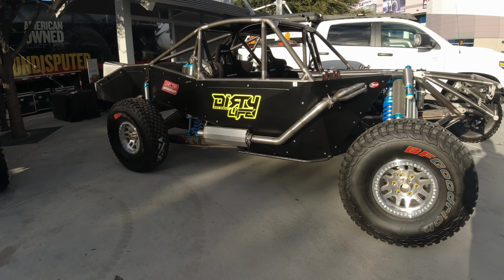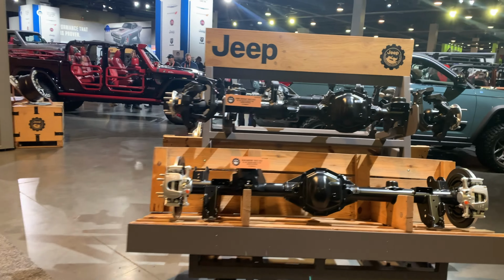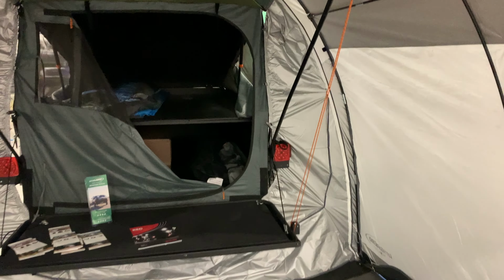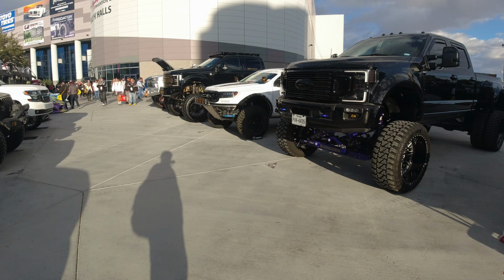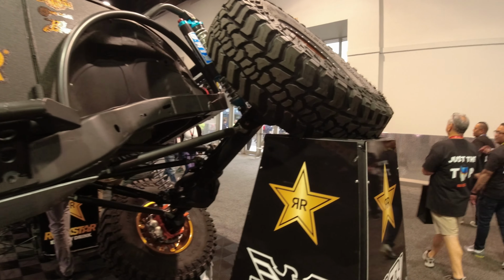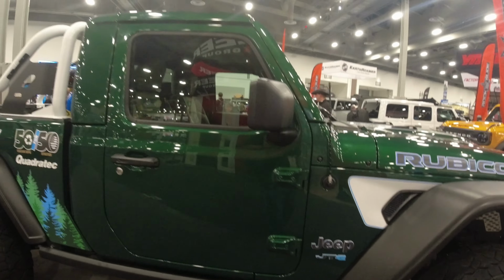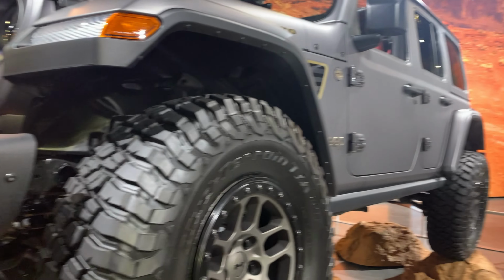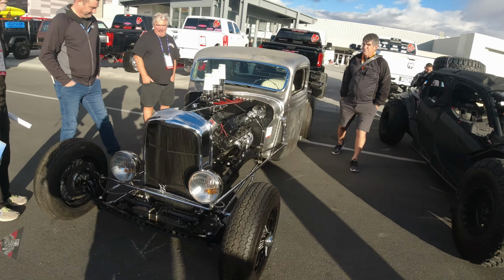Awesome vehicles, 22 Highlights.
we are at Sema 22 here are the highlights.
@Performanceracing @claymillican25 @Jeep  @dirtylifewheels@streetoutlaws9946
@therealstreetoutlaws @DaddyDaveRacing Alloys.